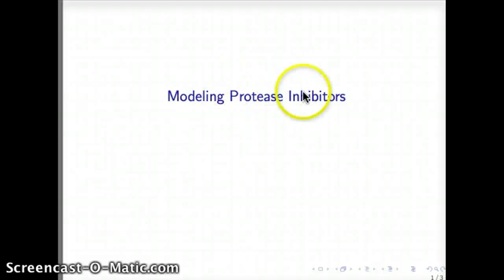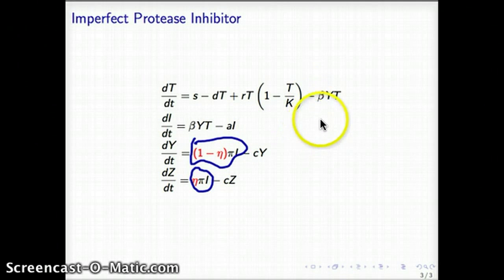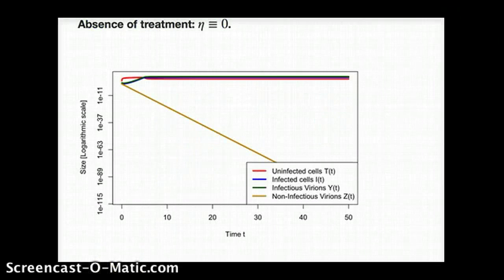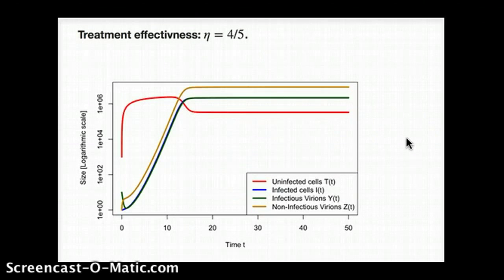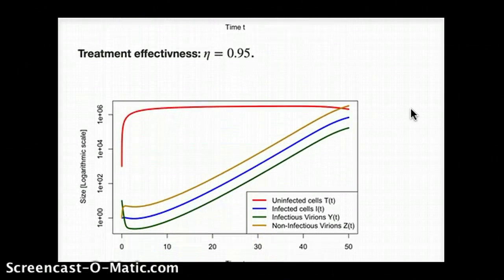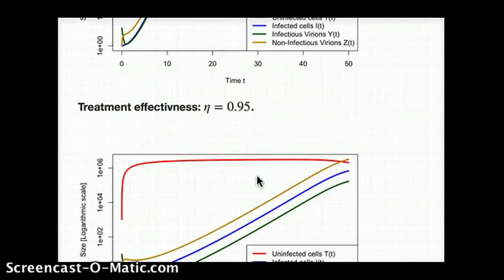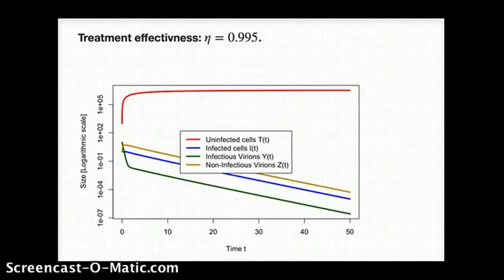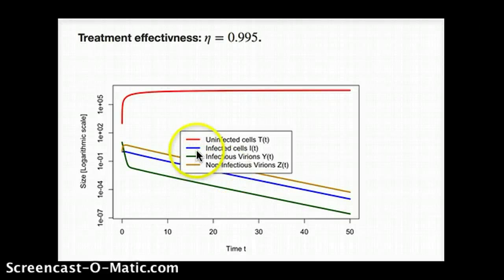MATH 5880 Protease Inhibitor Part 2